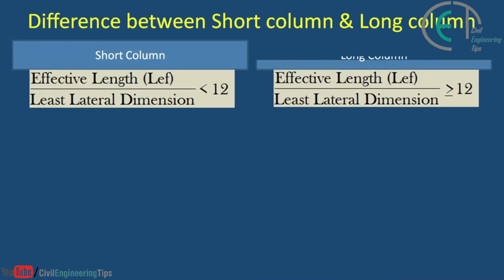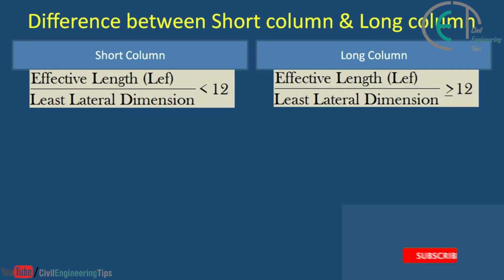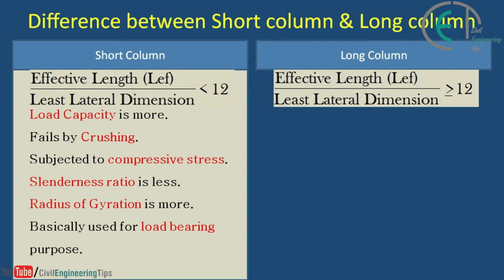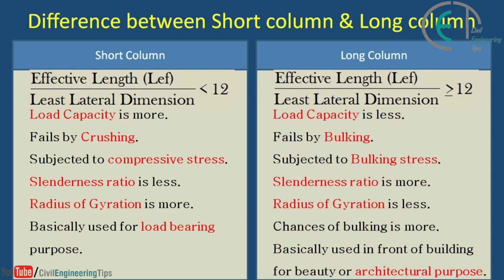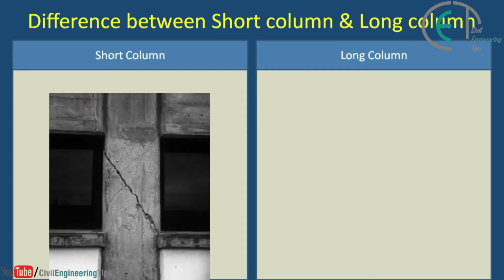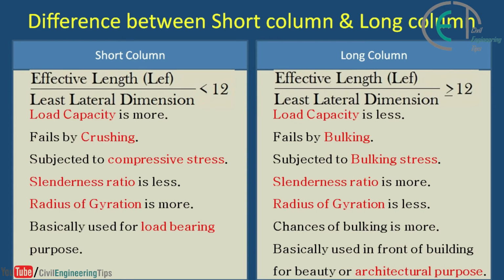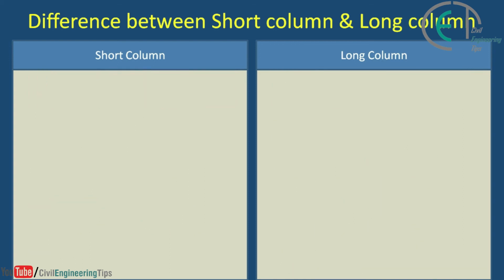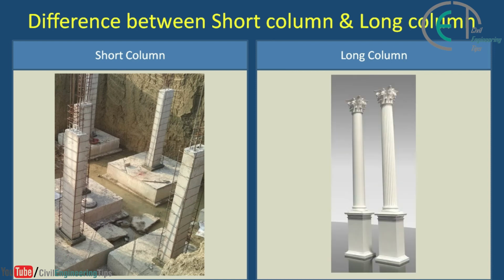What is Column? | What are the differences between Short Column & Long Column?